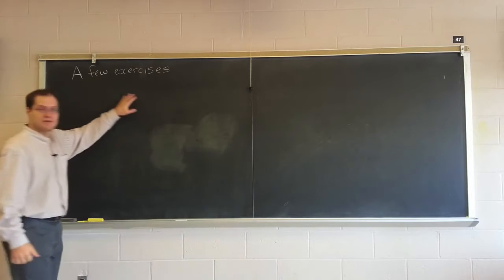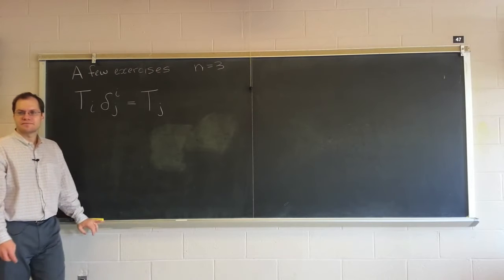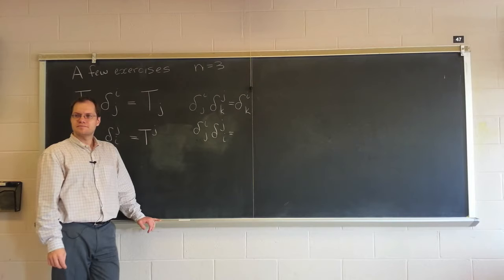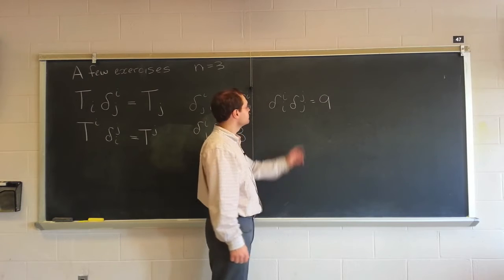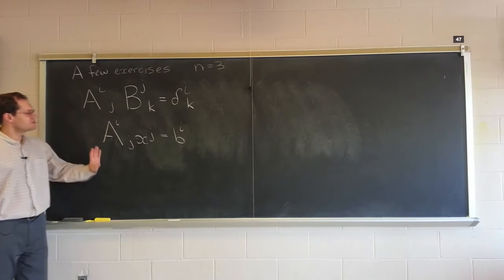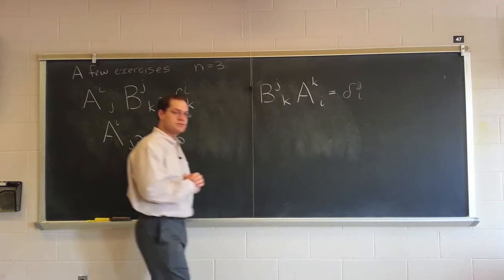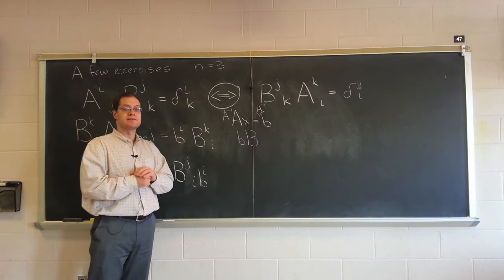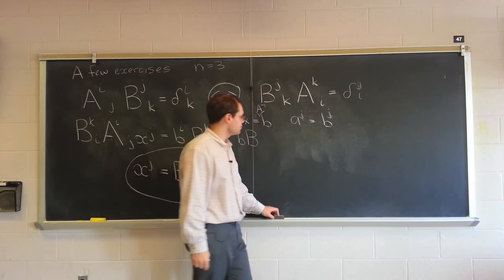Tensor Calculus Lecture 4a A Few Tensor Notation Exercises